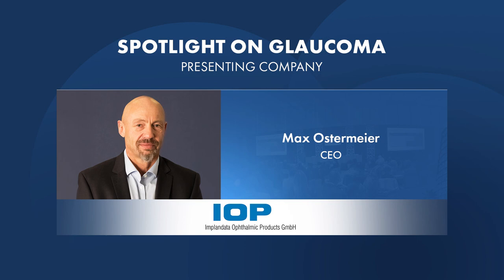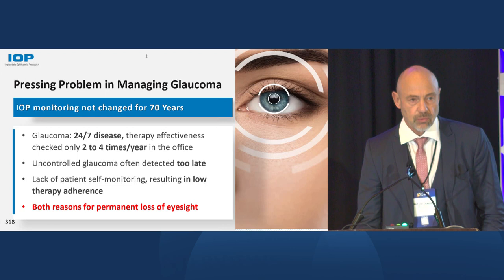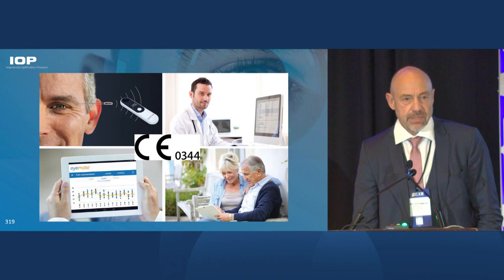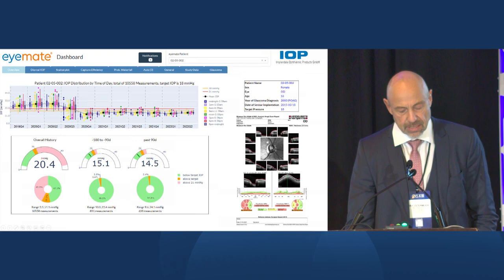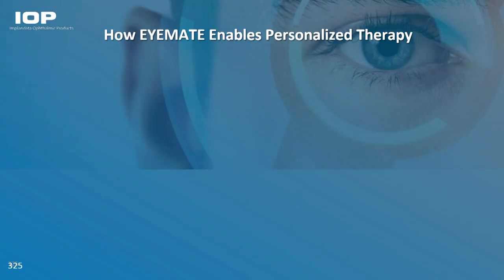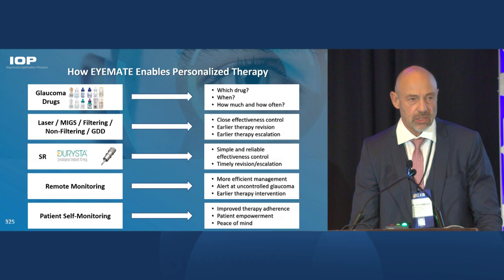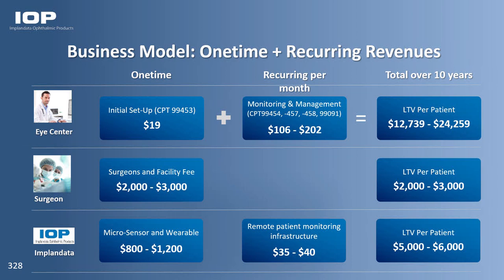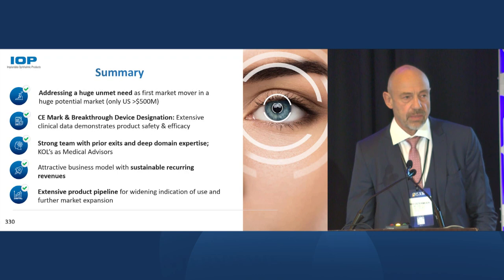Implandata Ophthalmic Products | Max Ostermeier, CEO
About OIS